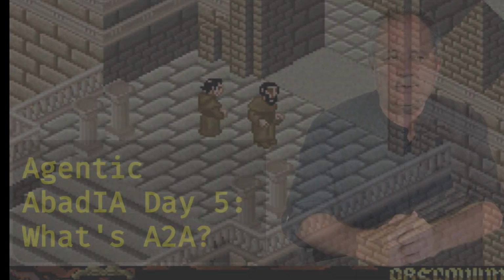Agentic AbadIA Day 5 AI Agents Unite! Unlocking Collaboration with the Agent-to-Agent (A2A) Protocol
Powerful multi-agent systems thrive on effective communication between their constituents, regardless of their underlying build. The Agent-to-Agent (A2A) Protocol, an open standard initiated by Google, provides this crucial universal communication language for AI agents. Its primary goal is to enable "opaque" (black-box) agents from diverse frameworks or organizations to communicate and collaborate securely and seamlessly. This fosters the ability to tackle complex, cross-functional problems by letting agents share information, delegate tasks, and coordinate efforts without needing shared memory, tools, or execution plans. Built on open standards like HTTP, JSON-RPC, and SSE, A2A ensures easy integration with existing technologies, features enterprise-level security by default, supports long-running tasks, and is modality-agnostic, handling various data formats.

A2A facilitates agent collaboration through a structured workflow. It begins with Discovery, where a client agent retrieves a remote agent's "Agent Card"—a public profile detailing its capabilities and connection points. Initiation involves the client agent sending an initial message with a unique Task ID, either for quick tasks or streaming for continuous updates. During Processing, the remote agent executes the task, providing continuous status updates if streaming is enabled. An optional Interaction phase allows the client to provide additional information if the remote agent requires it. Finally, Completion signifies the task's end with a status (completed, failed, or canceled) and delivers final results as immutable Artifacts. For the 'AbadIA' project, A2A is pivotal: a "Quest Agent" could direct a "Clue Analysis Agent" to process dialogue, or a "Rule-Following Agent" could communicate with a "Player Agent" about rule violations. This protocol's ability to handle diverse data types means agents could exchange images or audio, supporting a truly modular and expandable AI architecture for the game by integrating agents built with different frameworks.